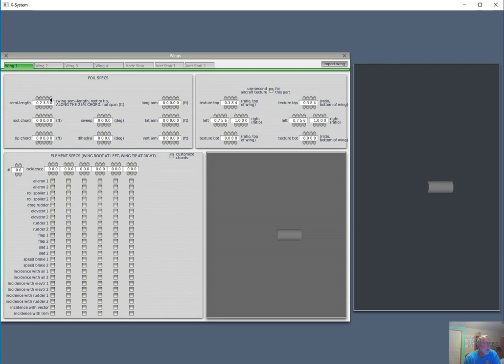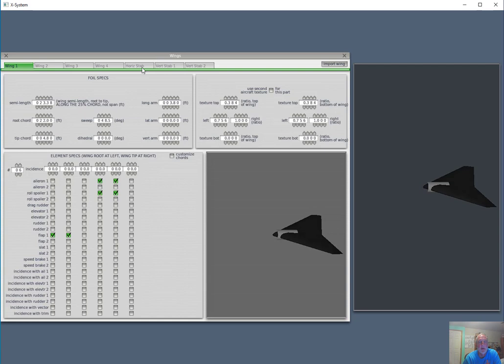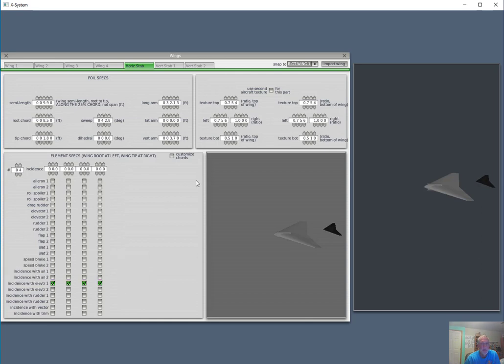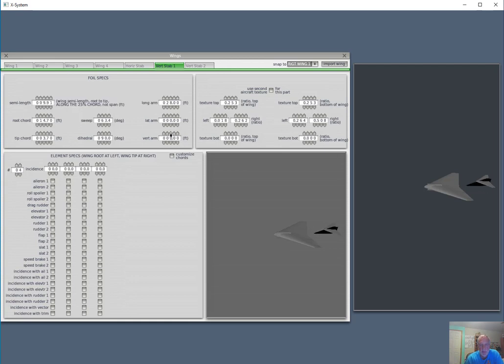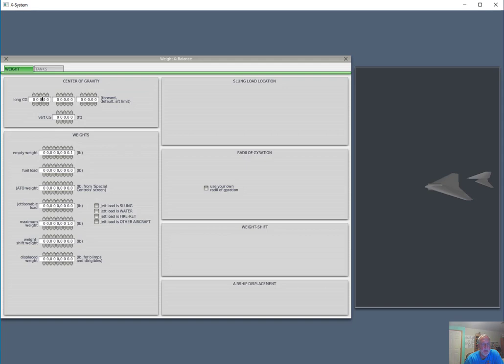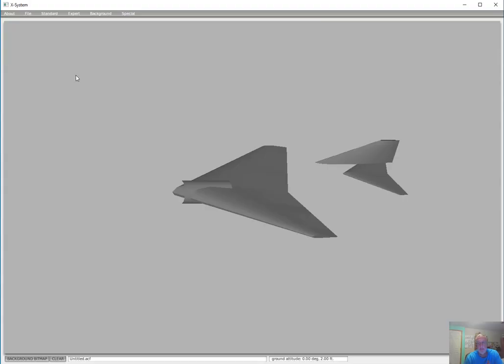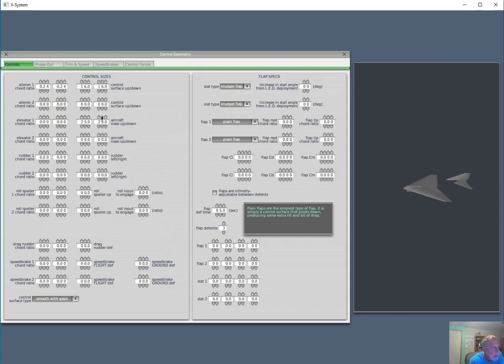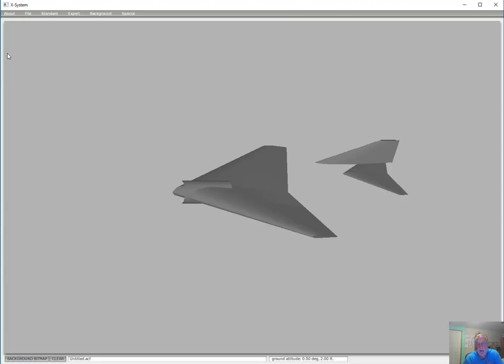Planemaker F4 HW 4.5I Part I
X-Plane planemaker tutorial Part I  How to create an approximate F-4